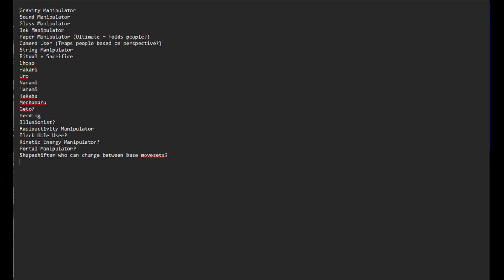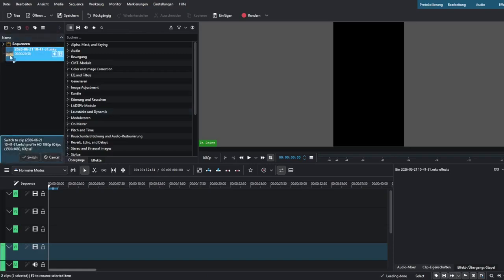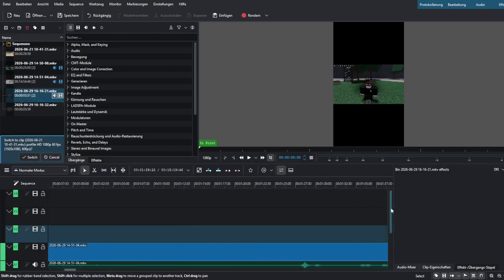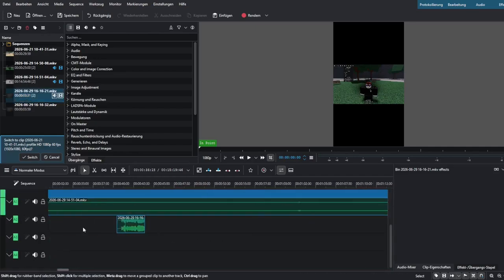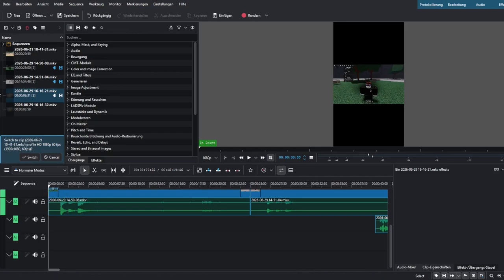How I make a TSB Moveset video (My complete process)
Every moveset shown in this video is made entirely by me.